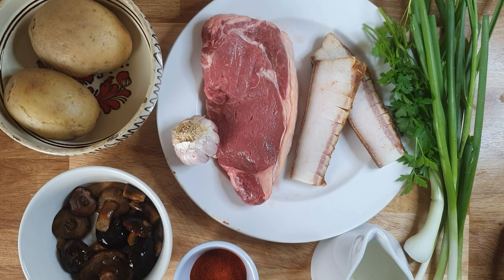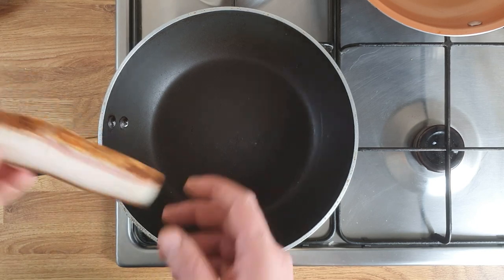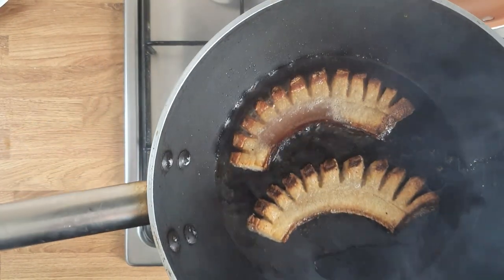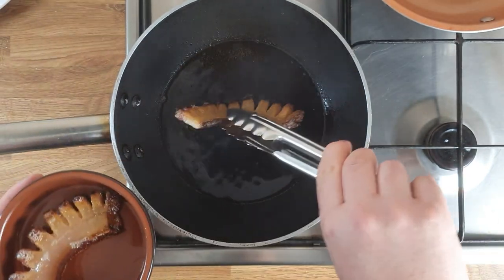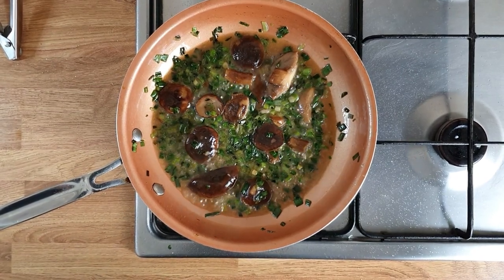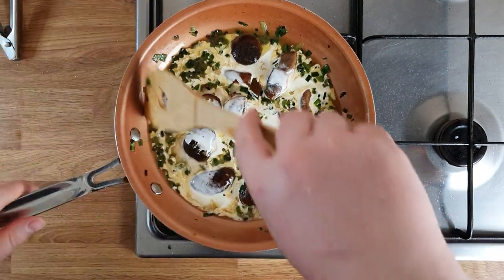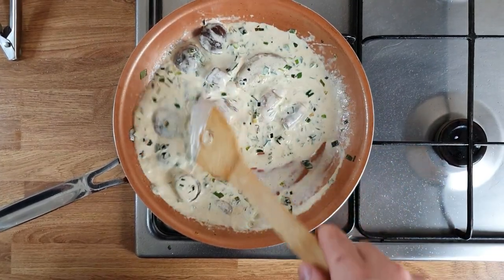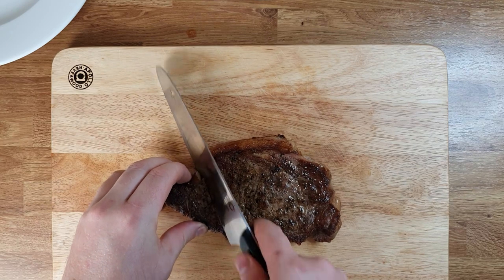Transylvanian steak DEFINITIVE guide | Special video | ep. 15th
Everyone can cook a steak but in this video i will show you how to cook a steak in a traditional Transylvanian way!
A steak cooked properly is good anyway but when you cook it in smoked lard and you serve it with Porcini Mushrooms Sauce ,Fried Smoked Lard and Transylvanian Potatoes is just divine!
I used as Ingredients for this recipe:
-250gr Sirloin Steak
-100gr Smoked Lard
-150gr Porcini Mushrooms
-2 Medium size Potatoes
-50ml Double Cream
-4 Spring Onions
-1 Spring Garlic
-2tbls sweet Paprika
-100ml Sunflower Oil
-Fresh Parsley
-Maldon Salt

if you folow the recipe Step-by-Step and use all this ingredients i can guarantee you that you will have the most amazing steak you ever eaten in you entire Life!

Starting from next week i will start a new series of videos with recipes from the Mediterranean Countries.

Thank you for all your support i hade in this Transylvanian jurney and i hope you will enjoy the new series of videos even more than the previous one!